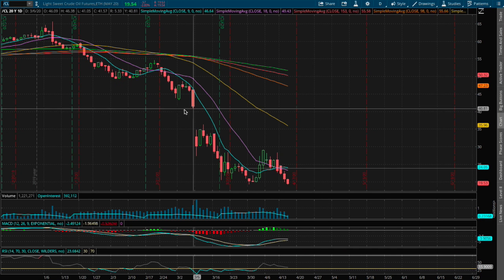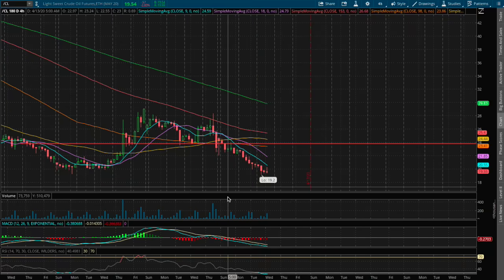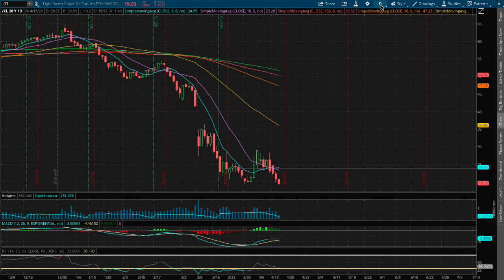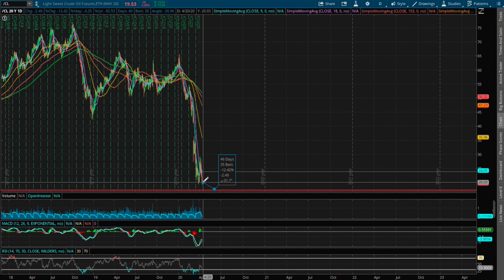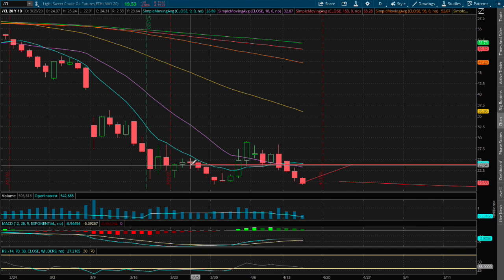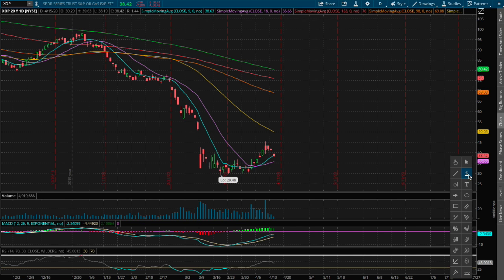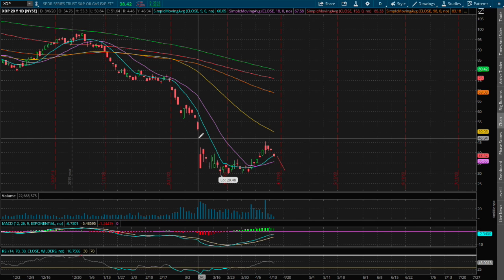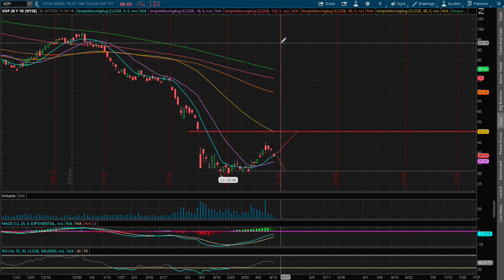WTI Crude Oil (USO & GUSH & DRIP) in April 15 2020 Technical Analysis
Sorry, there is no forecast this week for WTI Crude Oil. The price movement in oil is unprecedented, and the model has not found any trends like the one we are currently in.

OPEC+ meeting last week was a disappointment. Production cut was lower than anticipated cut of 10 million bbl vs 9.7 million bbl officially.